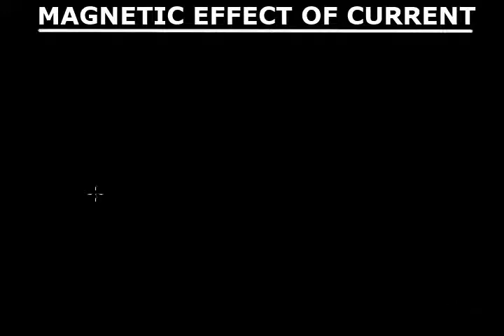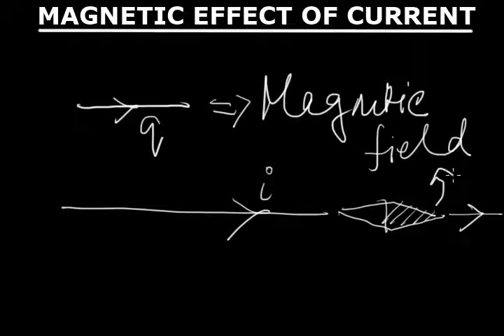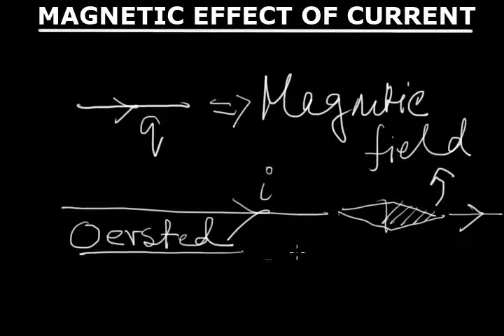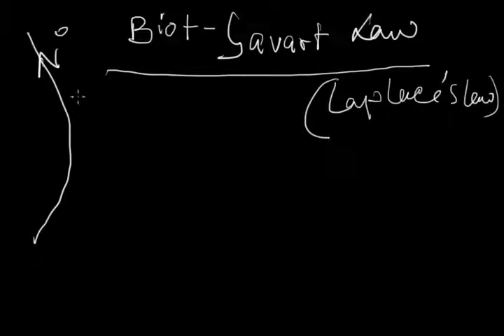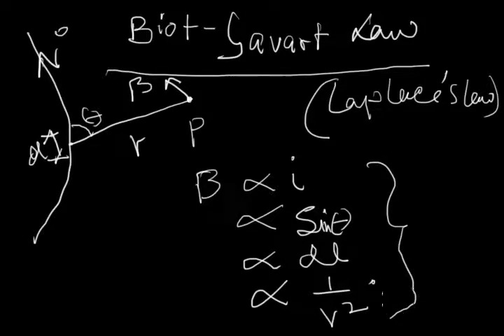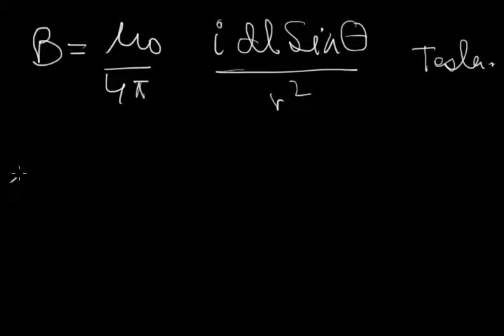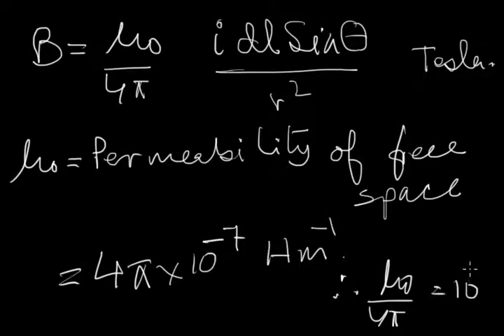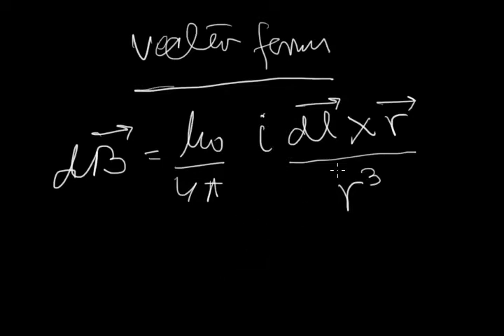Magnetic Effect of current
Concept of Magnetic field. Discussion about Biot savart law.